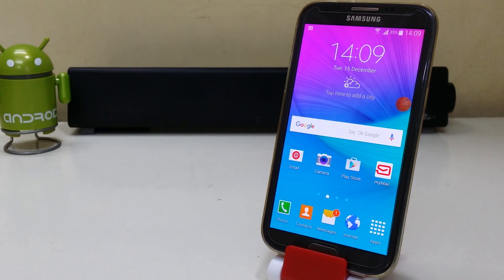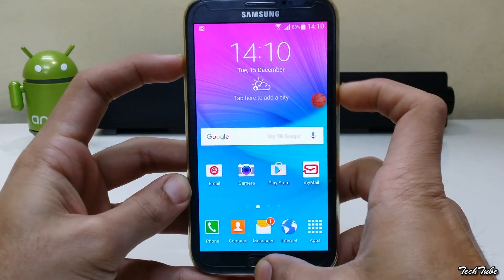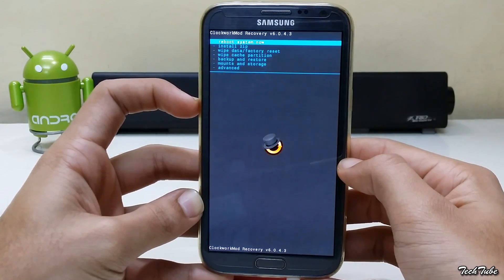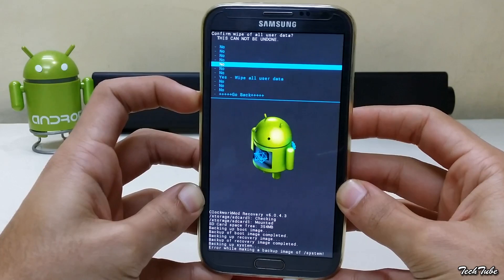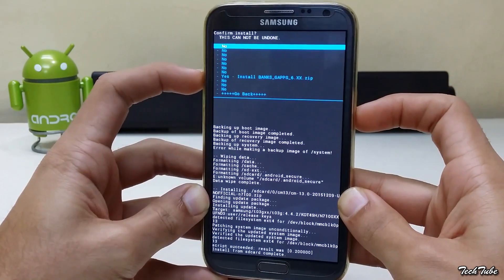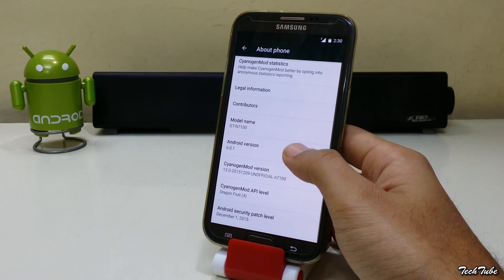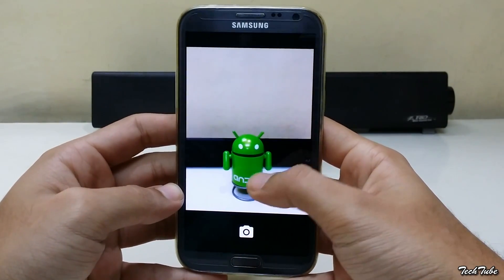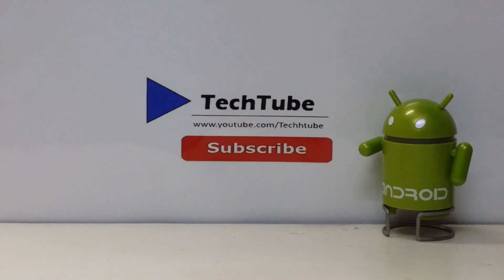Android 6.0 Marshmallow(CM13 Beta) On Samsung Galaxy Note 2!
Here's how to Install Android 6.0 Marshmallow(CM13 Beta) Samsung Galaxy Note 2 By TechTube!